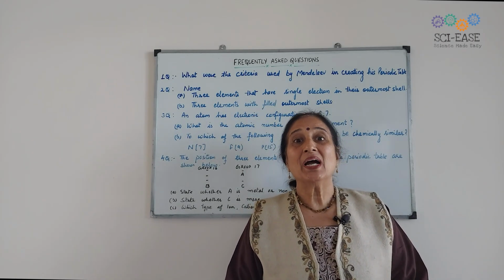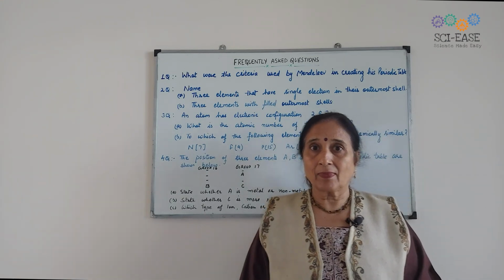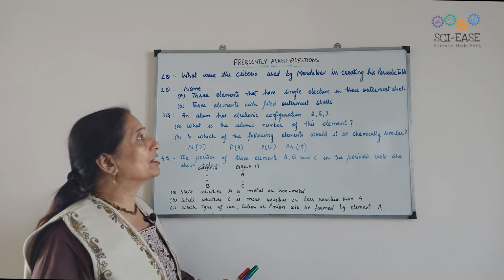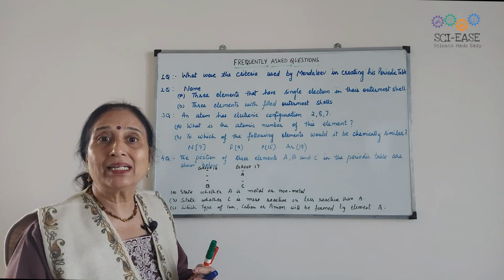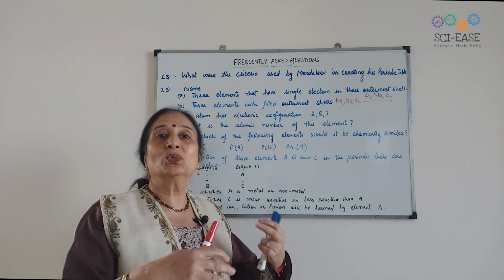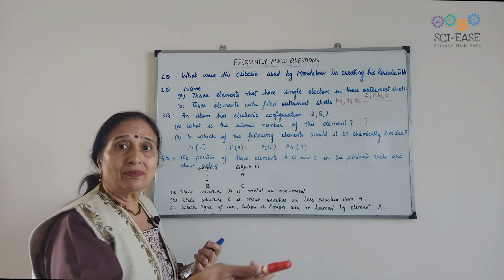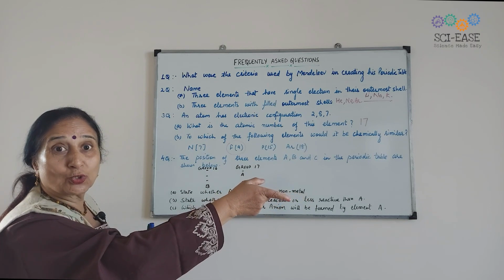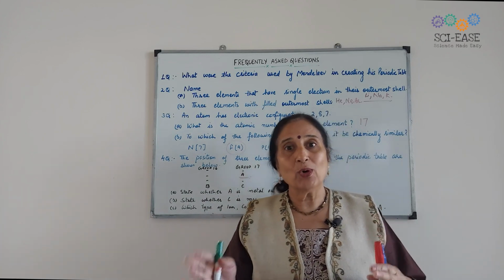Periodic Classifiation of elements | Freqently Asked Questions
The video describes in detail the topic of Frequently Asked Questions as part of the Chapter "Periodic Classification of elements"  Class X CBSE syllabus.